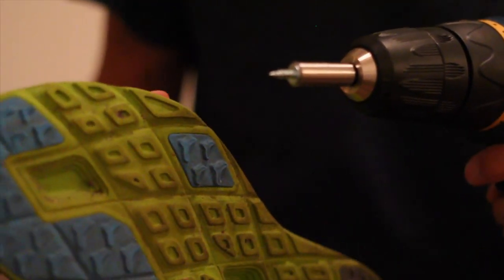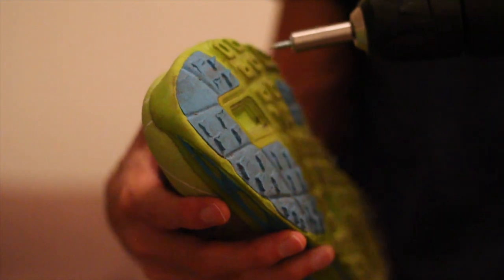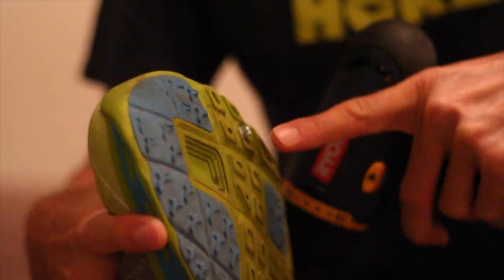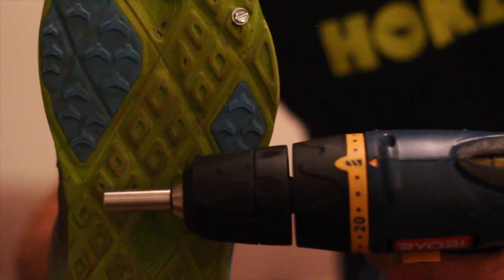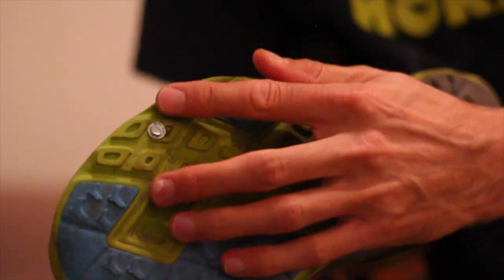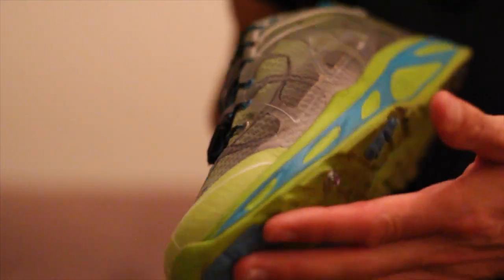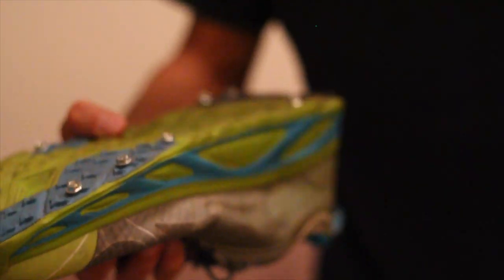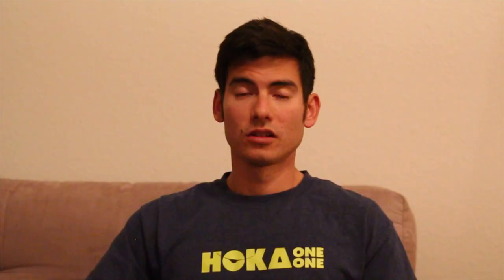Winterize Your Running Shoes The Inexpensive Way: Add Traction with Screws! Sage Running Tips